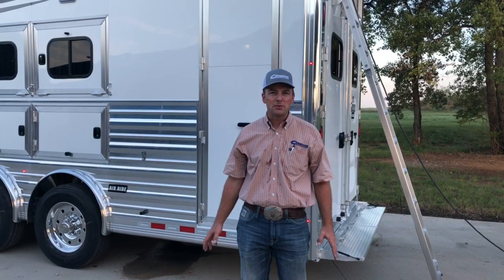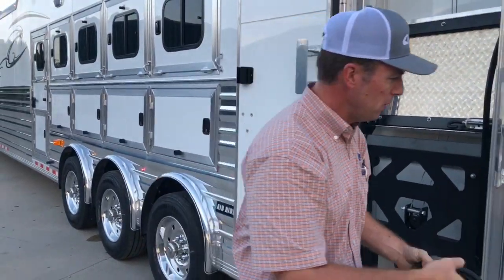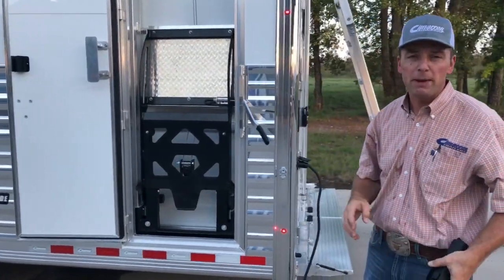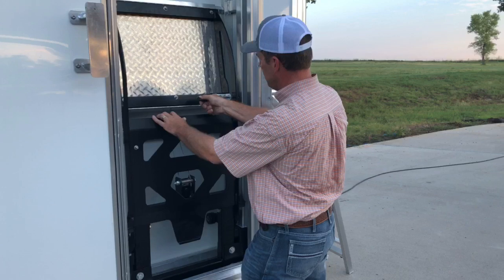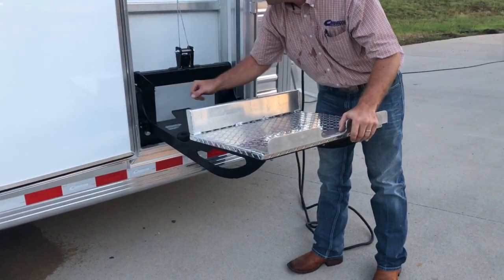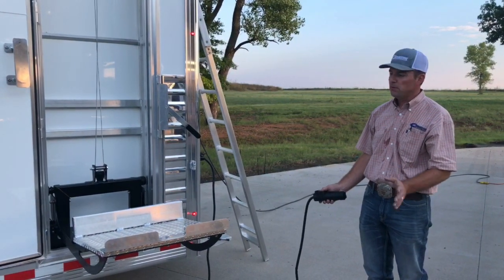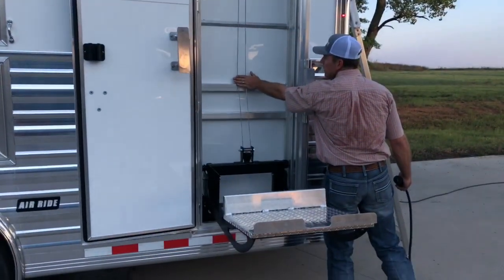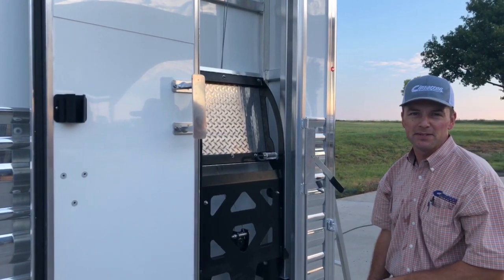How to use your Cimarron Concealed Haylift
A short instructional video on the proper use of a Cimarron Concealed Haylift.